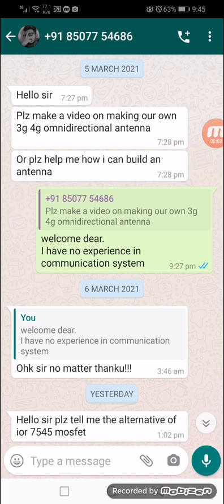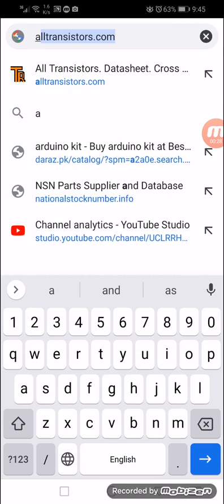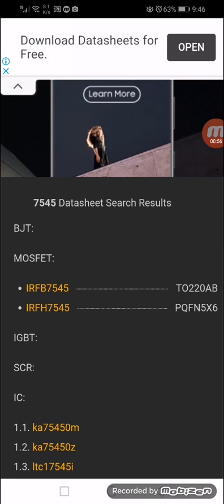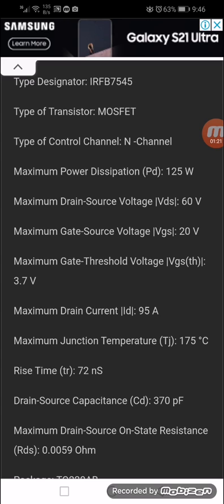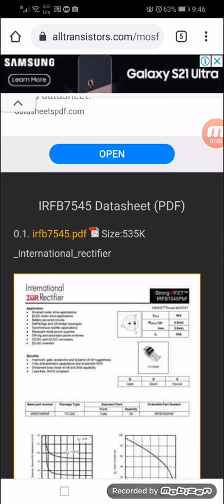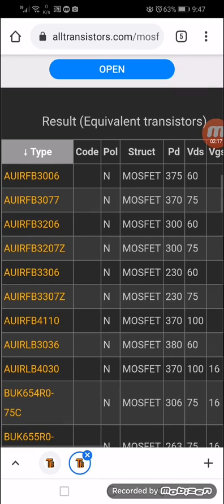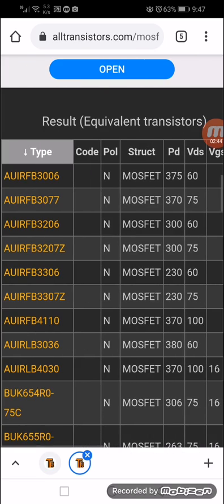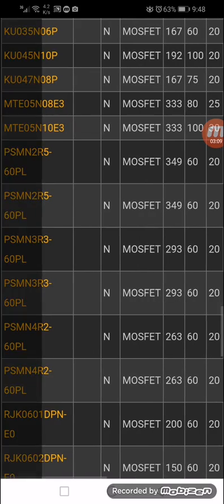334. How to find MOSFET Equivalent or Substitute or Replacement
How to find equivqlent of IRFB7545 N channel MOSFET specially when mosfet is burnt out
How to find Equivalent or Substitute of MOSFET or Transistor / SCR / IGBT
how to find replacement equivalent substitute of MOSFET, BJT Transistor IGBT diodes SCRs in urdu hindi language

To find equivalent or substitute of components  go to the website alltransistors dot com